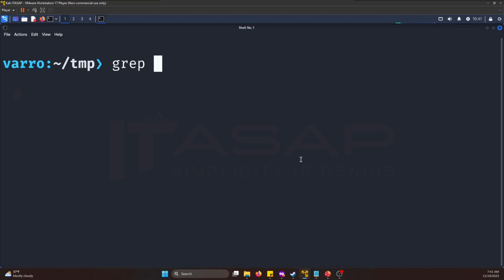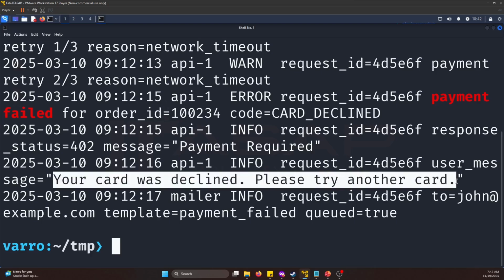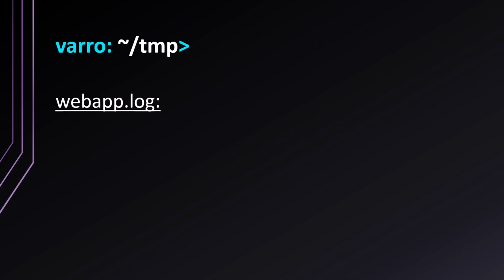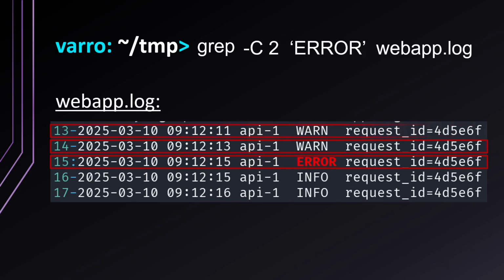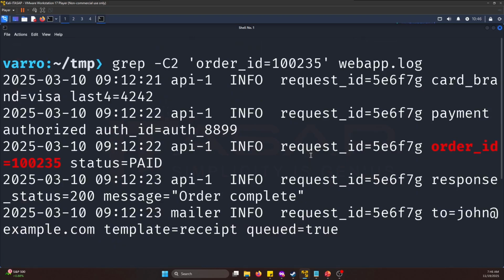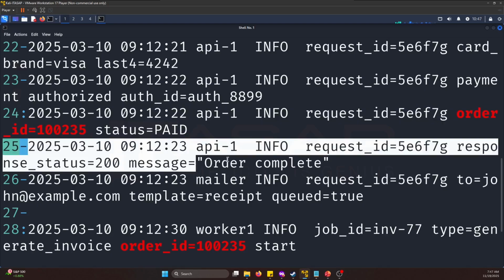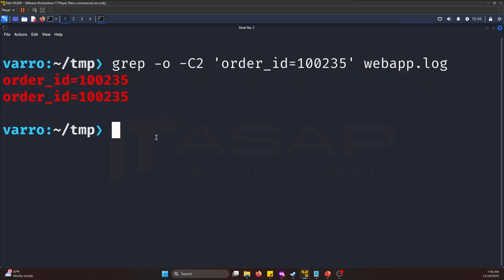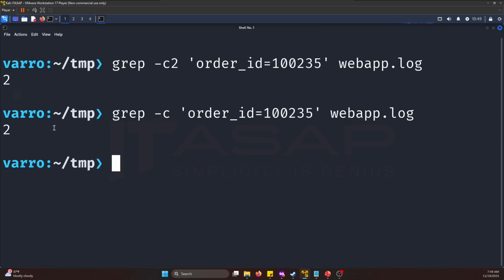Grep Bootcamp 15: grep -C | The Log‑Reading Skill Nobody Teaches Beginners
demonstration of the grep -C option (show lines before and after match), explained As Simple As Possible

Learn how to use the powerful grep -C option to read logs like a pro. In this episode of Grep Bootcamp, you’ll discover how to pull context lines before and after a match — a must-have skill for troubleshooting, debugging, and log analysis. We cover real examples, pro tips, and an option to avoid as well.

Whether you're in cybersecurity, DevOps, or Linux system administration, this is a grep trick you’ll actually use.